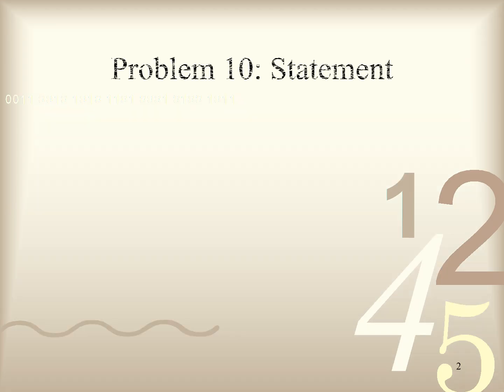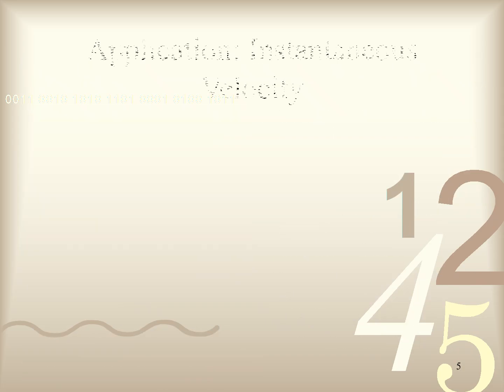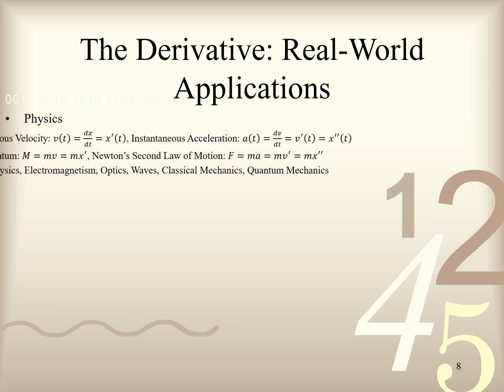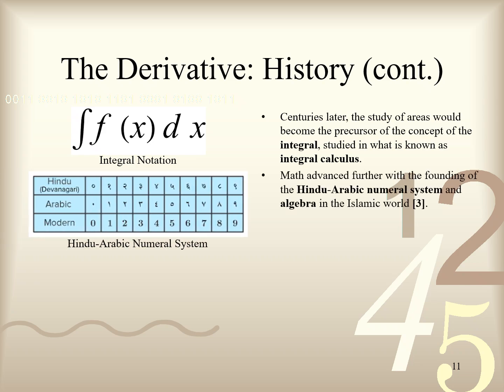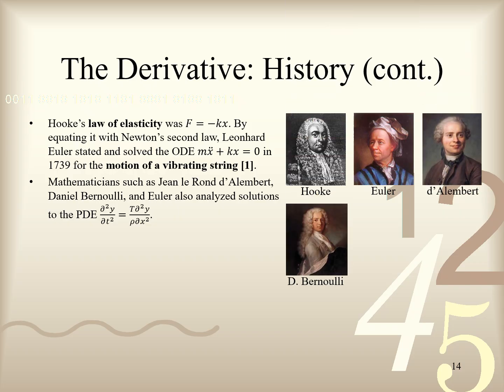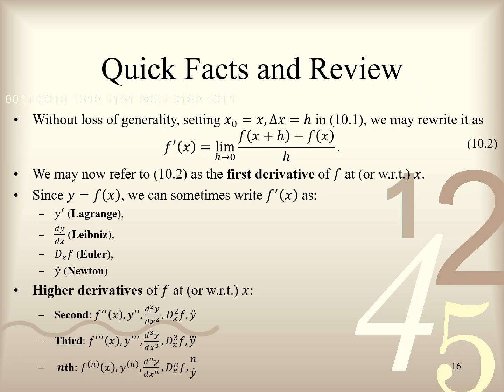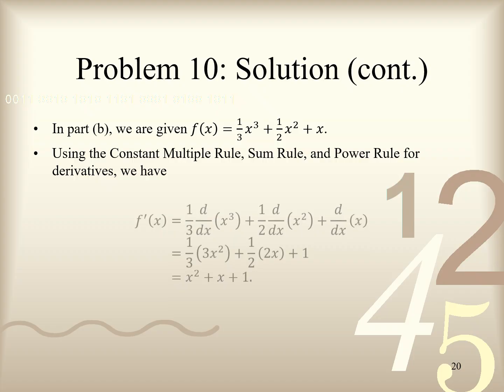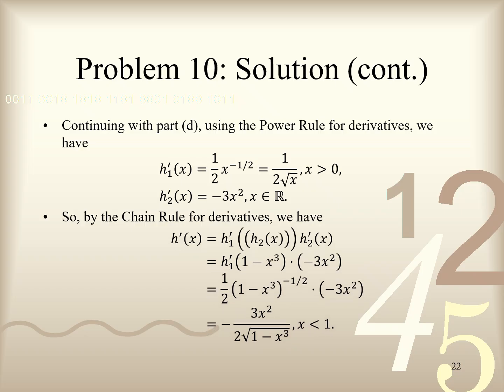Problem 10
Long time no see! Dr. S has returned with a new video about a really important concept in differential calculus known as the derivative. This concept was alluded to in several past videos, but this one for Problem 10 discusses in detail the origins, applications, history, and computational aspects of the derivative.

- Dr. S mediating between Newton and Leibniz: His PC and tablet device

• References cited:
[1] J. V. Grabiner. The changing concept of change: The derivative from Fermat to Weierstrass. Mathematics Magazine, 56(4):195-206, 1983.

[2] S. Johnson, S. Sinex, and J. Halpern. Calculus. In Introduction to Engineering for Engineers and Scientists, pages 329-332, LibreTexts Engineering, 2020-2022.

[3] V. J. Katz. Ideas of calculus in Islam and India. Mathematics Magazine, 68(3):163-174, 1995.

[4] Learnershub. History of derivative. A Brief Introduction to Derivative Calculus: Definition, History, and Rules.

[5] P. Webb. The development of calculus in the Kerala School. The Mathematics Enthusiast, 11(3):495-512, 2014.